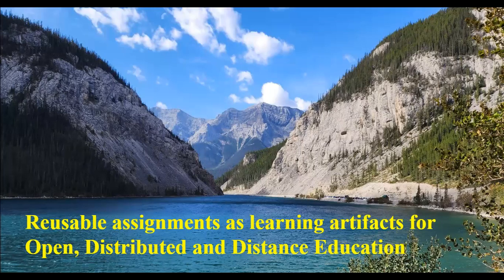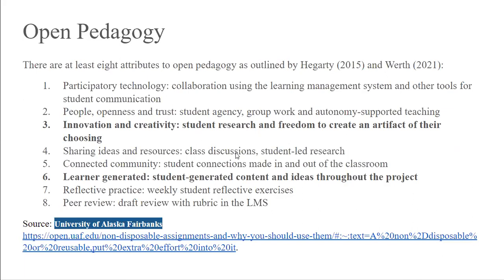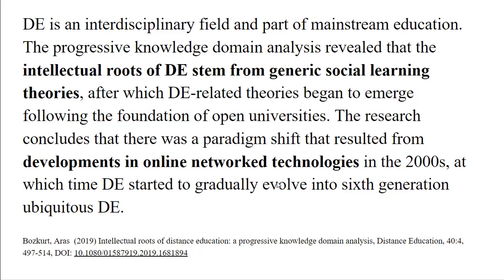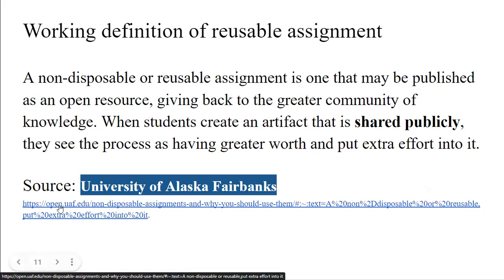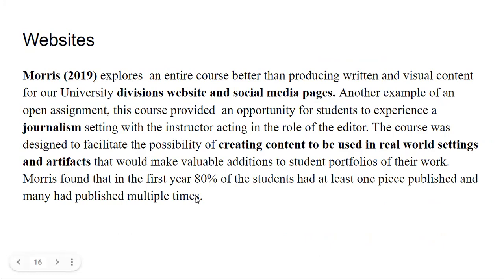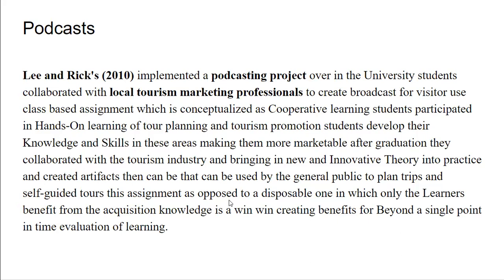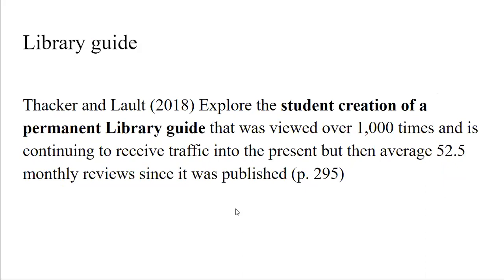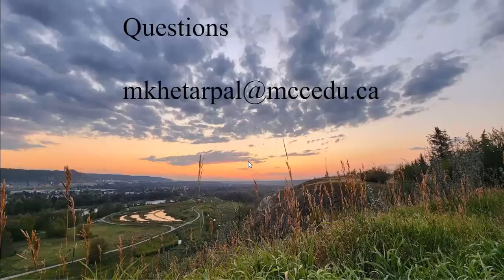Reusable Assignments Manisha 22October2023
This video introduces reusable assignments as learning artifacts.  Examples of  learning artifacts is also presented. The written paper will discuss more about the constructivist and connectivism theories.